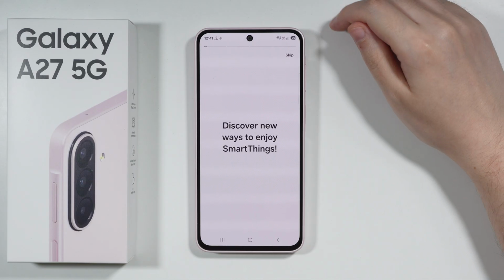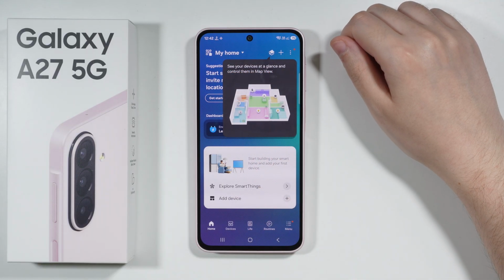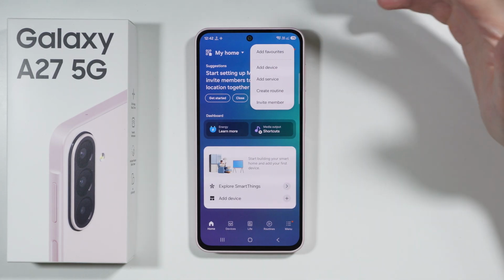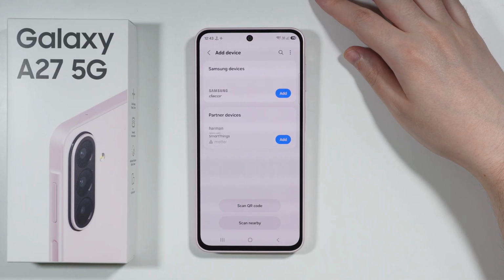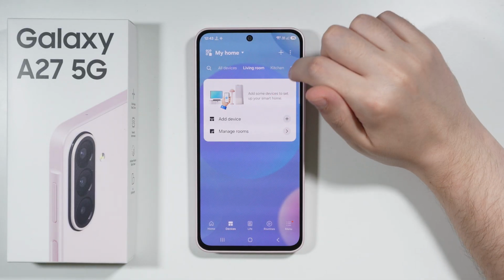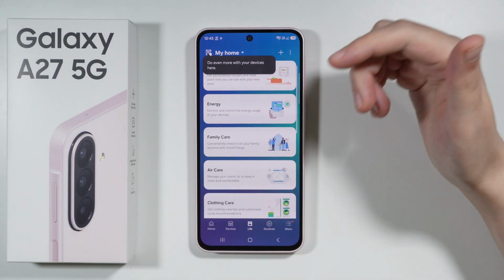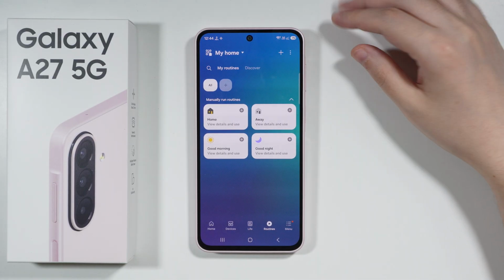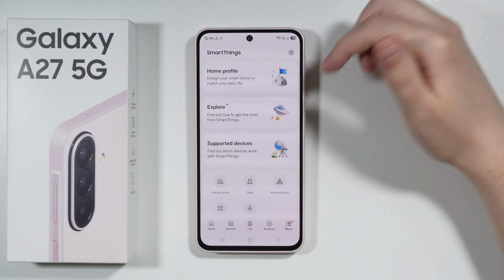Samsung Galaxy A27: How to Set Up SmartThings (Add Smart Home Devices)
In this video, I'll show you how to set up SmartThings on your Samsung Galaxy A27 and add your smart home devices effortlessly. We'll walk through the steps to connect various devices, customize settings, and create automated routines for a smarter home experience. Follow along in this easy-to-follow tutorial to get the most out of your SmartThings app and enjoy seamless control over your smart devices.